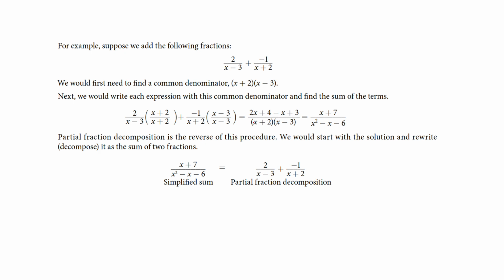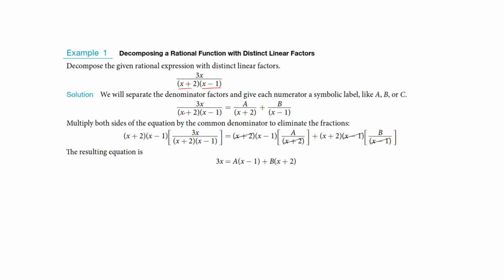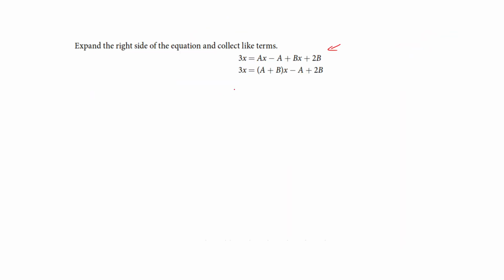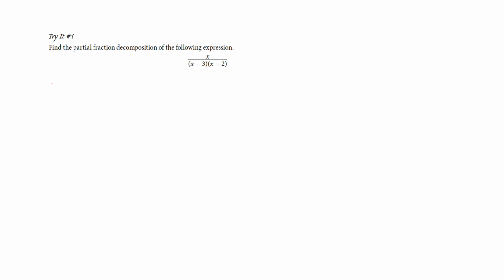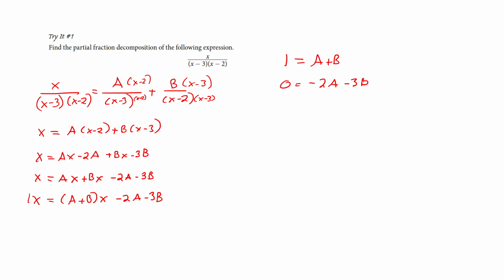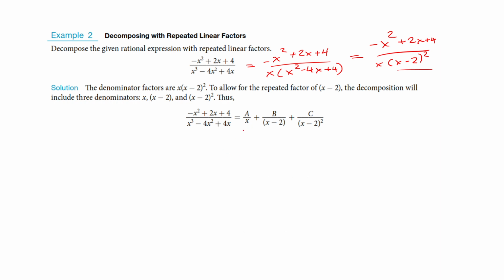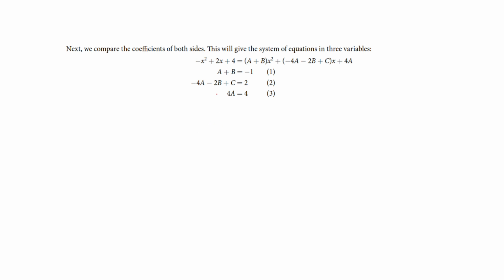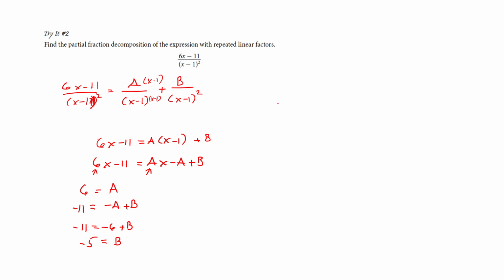Math House Alg II 7 4a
Decomposition using partial fractions.